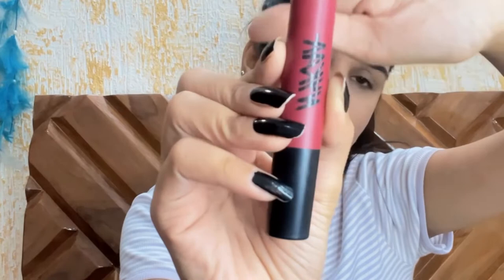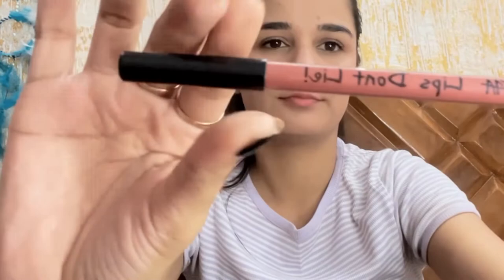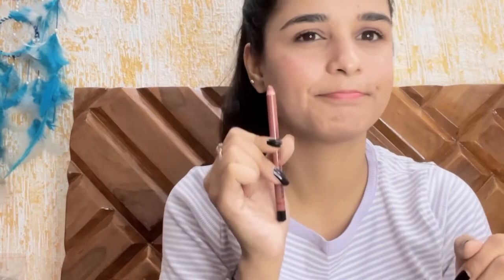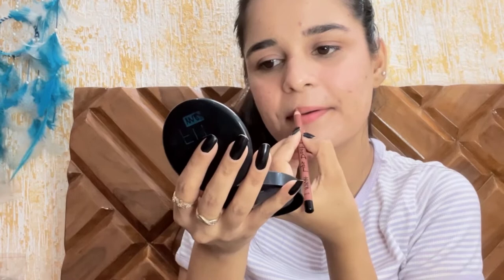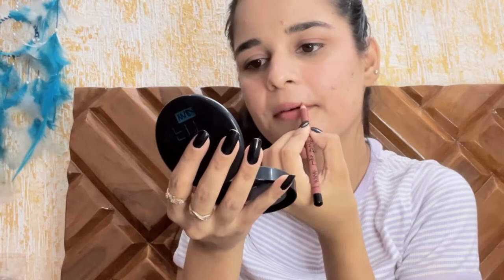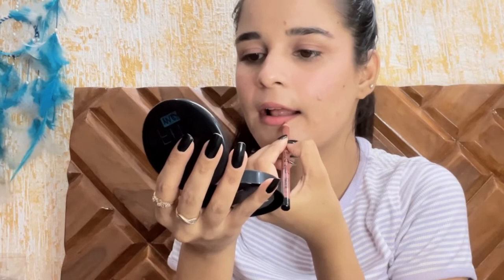Everyday Makeup Routine| @fashionelitee_2724 😍❤️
Hello people! In this video I have shared with all of you guys my everyday makeup routine using budget friendly products. This is really fresh and appropriate for a day to day basis.😍

Nykaa Lips Don’t Lie Waterproof Liner & Fill Lip Liner (Beautiful Liar)

(Similar shade to 06)

Bye
Take Care
~~xoxo~~